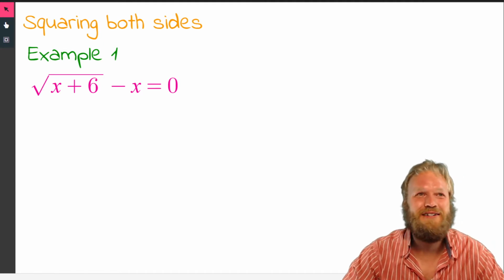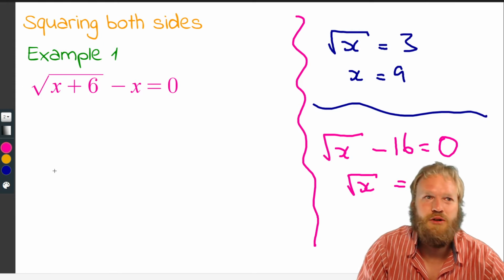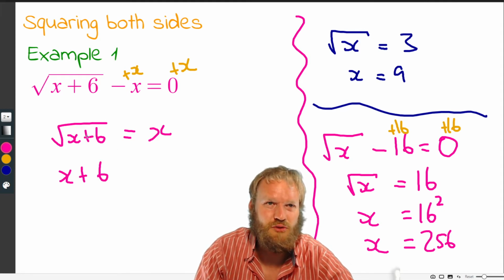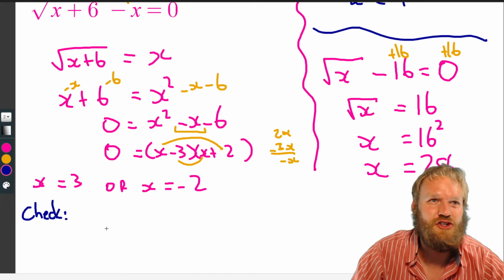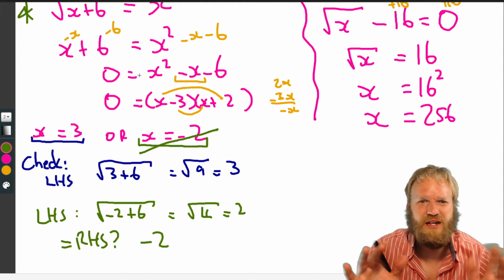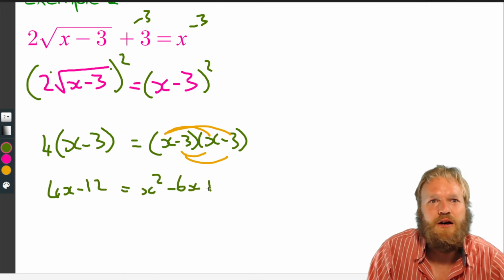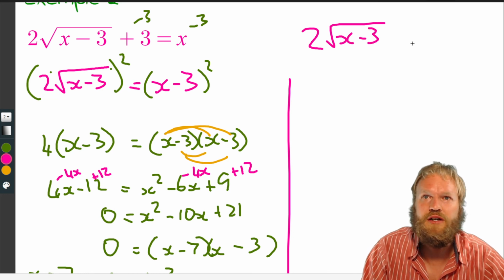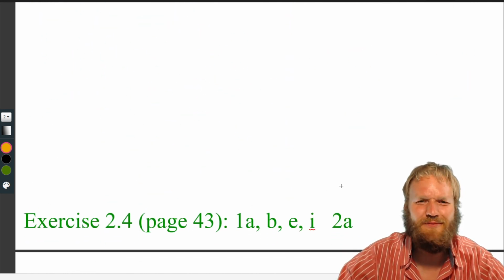Grade 11 Maths BE 2021 Quadratic Equations 04